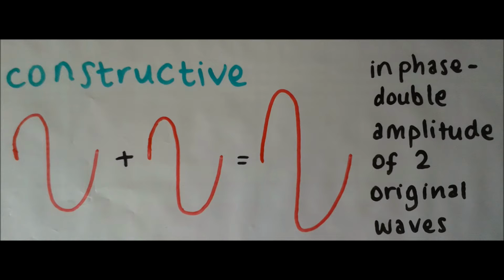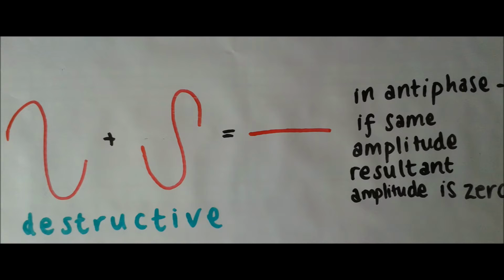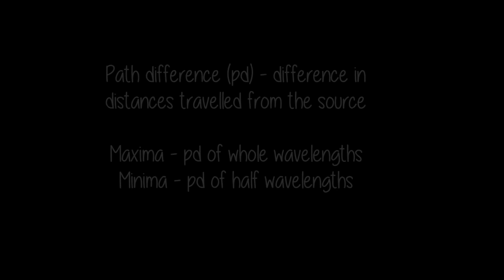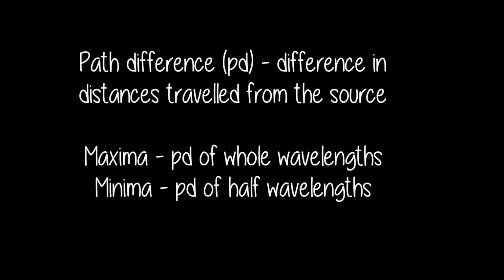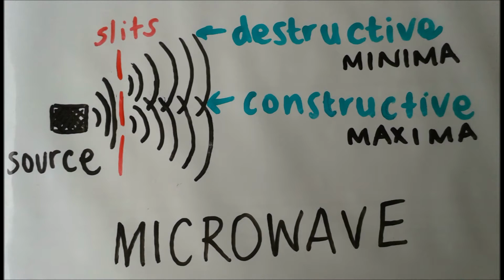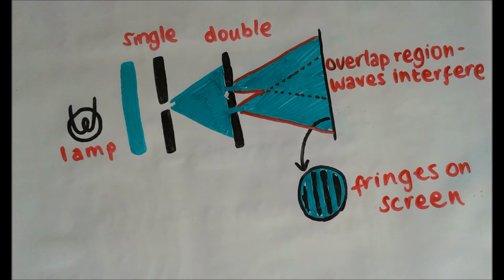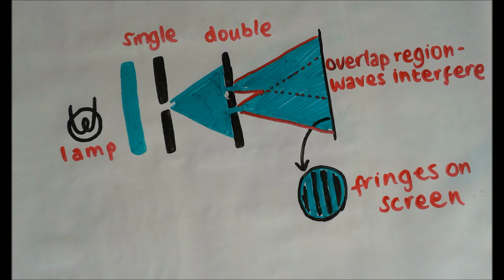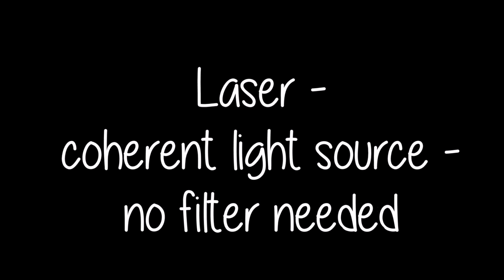OCR Physics A - superposition and interference of waves and Young's Double Slit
OCR Physics A (from 2015) - specification point 4.4.3
Superposition of waves*Interference*Young's Double Slit experiment

This is to help me with my revision  - and I hope it's useful to you!